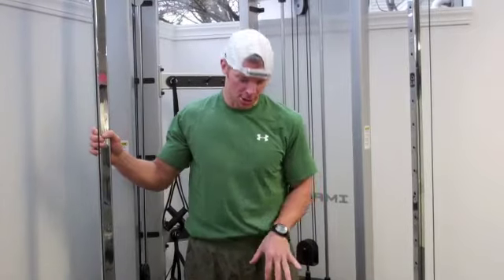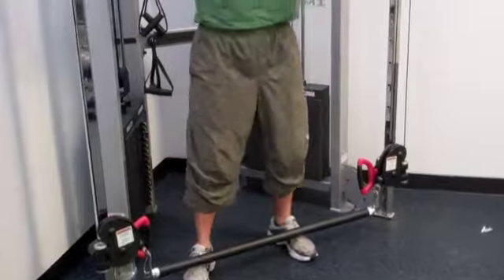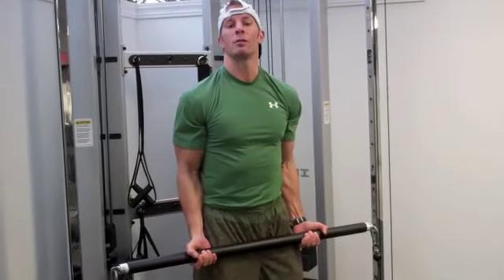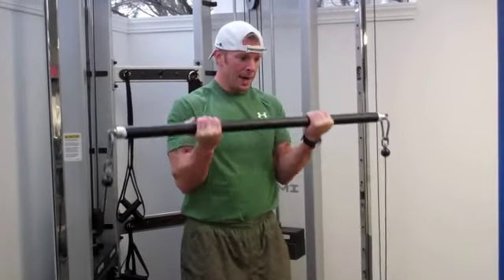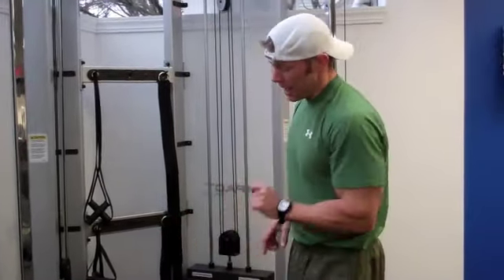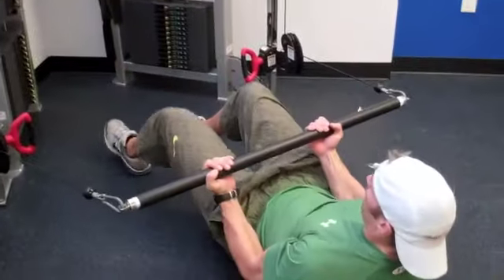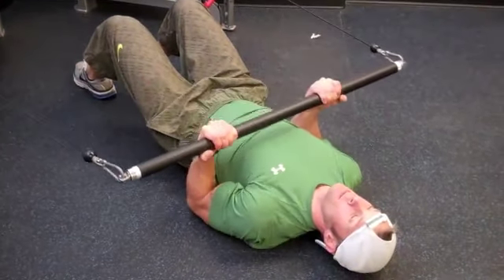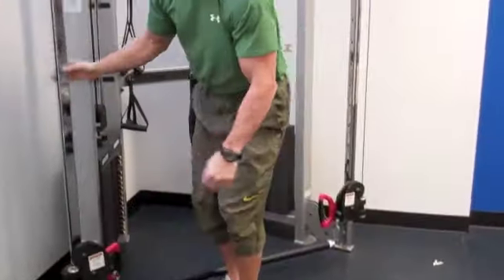“Cable Curl” Tricks For RIPPED arms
OK, so I'm going to introduce you to two exercises. One is a cable curl standing. And the other one's called a lying cable curl, which is very unique. A lot of people ask me about this when they see me doing it in the gym.

The first thing I'm going to show you is a cable curl. Keep in mind I have a straight bar down here. It's hooked up to two different cables. I like this because it isolates each arm a little bit better. But you could use a short straight bar and just pull it one of the cables and do the same exact movement that I'm about ready to show you.

So again, I want to take about a shoulder-width grip, stand straight up, keep our elbows to our side. The elbows are the point of rotation. We're going to exhale up. We don't want to come all the way up. Because if we do and those elbows drift, then we start using the deltoids.

Back down nice and slow with an inhale. And exhale up and back down again and repeat. That is a standing cable curl.

Now, I can also take a couple of different angles with this. I can stand this way and get a little bit different angle on the cable. Now, I'm going to show you the lying cable curl.

Now keep in mind you can still do a lying cable curl with just a single little bar that hooks to one cable. Again, I'm a fan of the bar that hooks to both cables. So a lying cable curl I'm simply lying on the floor and putting your feet up, keeping the elbows on the ground so that you don't, again, lift your elbows up and use the deltoids.

Head back, and you're just going to bring it forward like this. This is all bicep isolation. Inhale down, and exhale up. Inhale down and exhale up. And then just repeat that process. And that is an introduction to the standing and the lying cable curl.